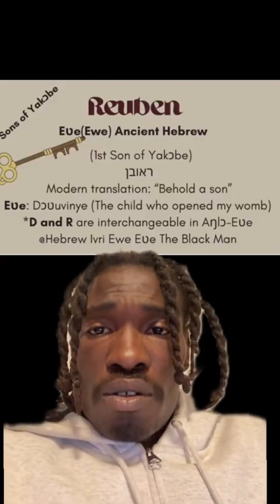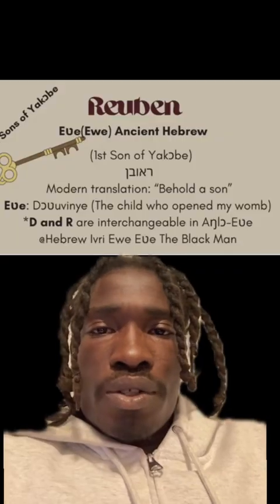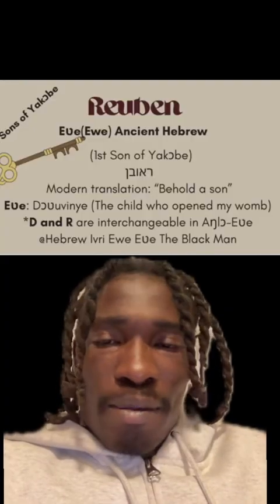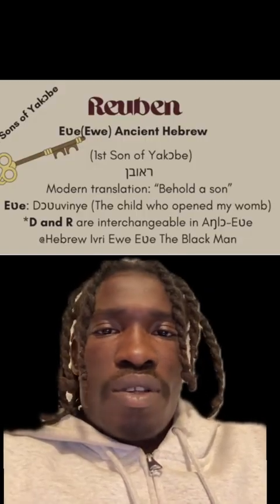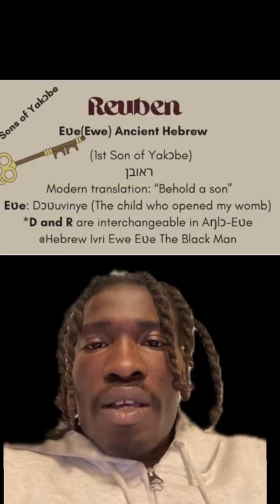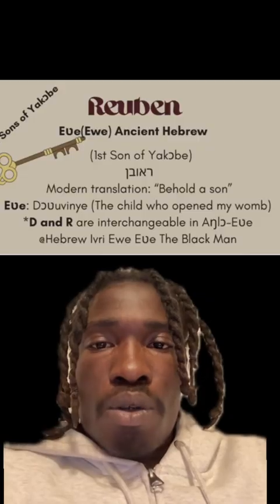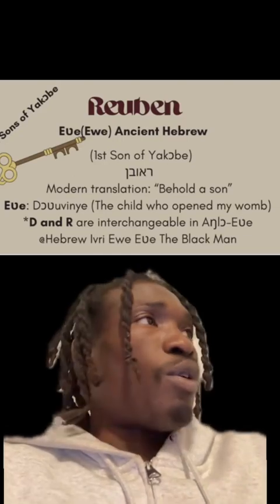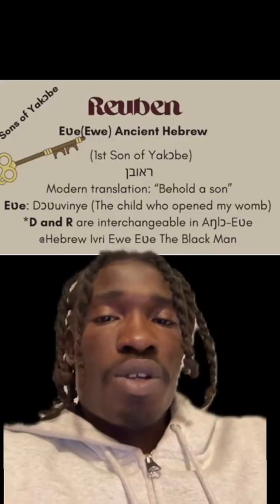The 12 sons of Jacob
Reuben (Doʋuvinye)

· Ancient Hebrew (IVRI): Raʾu-Ben "See, a son!"
· Ɛʋɛ Meaning: Doʋuvinye  "The child who opened my womb."
· Legacy: As the firstborn, Reuben represents beginnings. His Ɛʋɛ name captures the profound joy and relief of his mother, Lea, marking the divine opening of what was once closed. His story is a reminder of Yeʋeh's power to initiate our destinies.
    - Ancient Hebrew / IVRI: Raʾu-Ben
    - Modern Meaning: Behold a son
    - Eʋe / EUe Equivalent: Doʋuvinye
    - Eʋe Meaning: The child who opened my womb
    - Scriptural Note: Genesis 29:32
And Leah conceived, and bare a son, and she called his name Reuben: for she said, Surely the LORD hath looked upon my affliction; now therefore my husband will love me.”